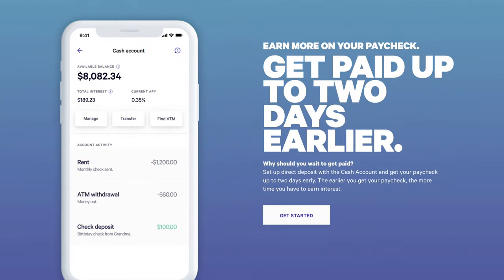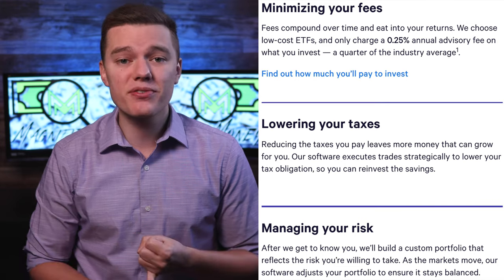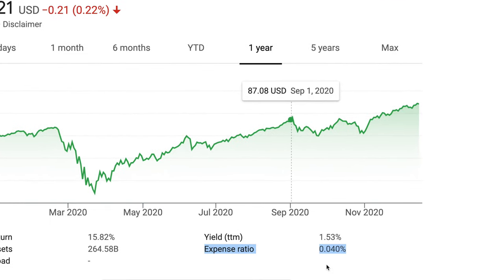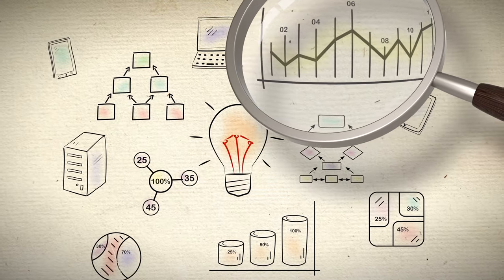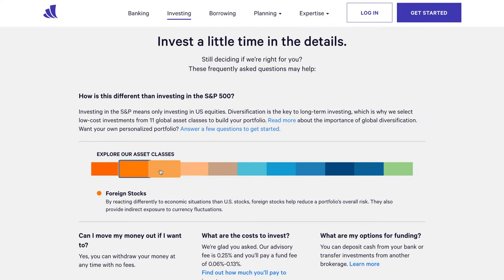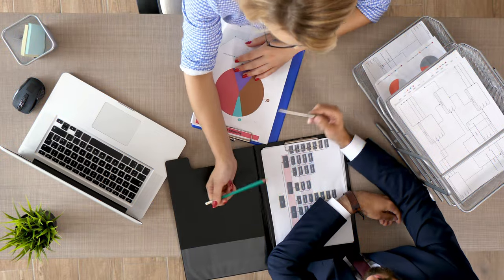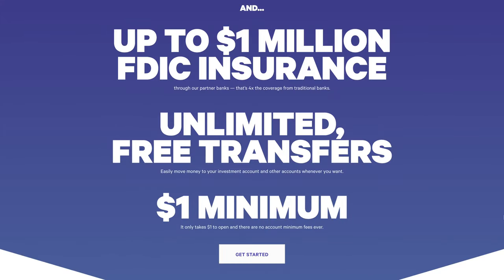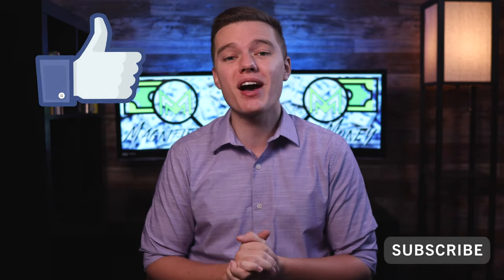Wealthfront Review | Completely Automated Investing!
Wealthfront Review

So what is it that makes this platform so great? Well for starters I will say that they were voted the number one robo-investing platform by both Investopedia and NerdWallet which are two pretty big names for reviews in the financial services industry. Wealthfronts investing platform is largely based around the idea of passive investing which means putting your money into a portfolio and then leaving it alone and letting it grow without you or anyone else constantly making changes. And statistically, that method alone has a very proven track record when it comes to long term investing.

Okay so that's great and all but we've seen this hands-off investing approach from other platforms like acorns so what is it that makes Wealthfront any different? Well similar to acorns and other platforms they are going to build a custom portfolio that is diversified globally in low-cost index funds. Now that still sounds pretty similar to their competition but the place that Wealthfront truly shines is in the way that they minimize fees, manage your risk, even lower your taxes on your investments through some pretty smart strategies. And remember, all of this is done for you. But how does this all work?

Wealthfront is going to charge you a flat annual management fee of 0.25% which is certainly not the best when compared to some index funds but is still competitive considering what you get. So if you had $1000 invested then at a 0.25% management fee you would pay only $0.20 per month and even if you had $10,000 invested, you would only be paying $2.08 per month. And considering the sophisticated tools that you're getting that we'll talk about in a minute, this isn't that bad.

Outside of minimizing the fees that you're paying, I also mentioned that they’re going to actively manage your risk through a number of strategies that are programmed right into this software. And lastly, their software is also going to help lower your taxes by automatically implementing a strategy called a tax-loss harvesting. Now I do not want to bore you to death with what this is but Long story short, we all know that you have to pay taxes on profits from your investments which is typically called capital gains tax but any losses you experience in the market can reduce your profits and therefore reduce the amount of taxes that you have to pay. And if that sounds a little bit too complicated to figure out and deal with, don't worry because Wealthfronts investing software is going to implement strategic tax-loss harvesting techniques and place trades at specific times during the year in order to minimize the taxes that you have to pay which is amazing and as far as I know completely unmatched by their competition.
Wealthfront offers their standard investing platform for individuals, joint accounts, and even trusts, plus they offer traditional IRA, Roth IRA, Sep IRA, 401K rollover options, and even 529 college savings accounts. Needless to say, whatever investment goal you are trying to reach, they've probably got the account to fit the bill and will help minimize the confusion and stress that usually comes with investing.